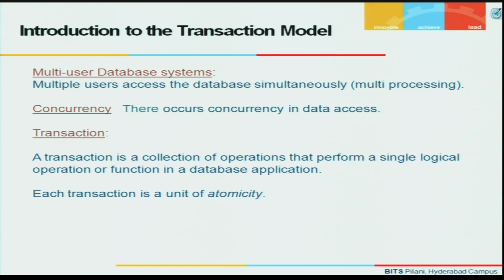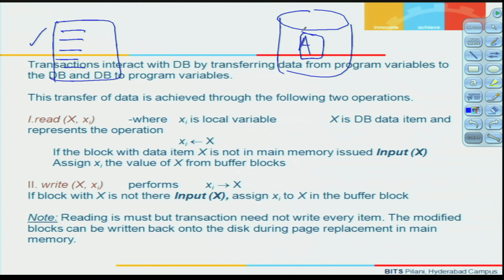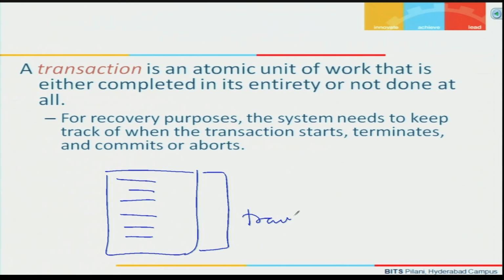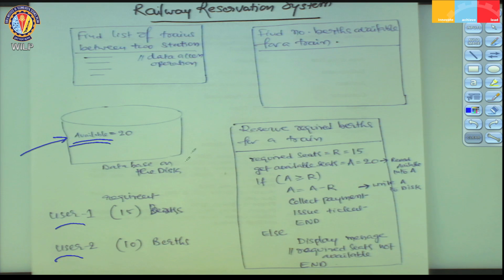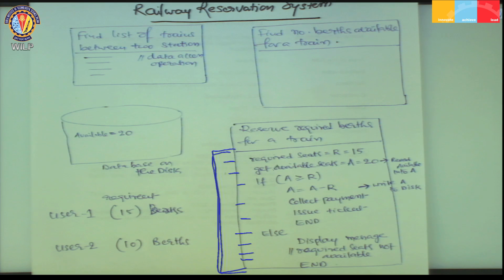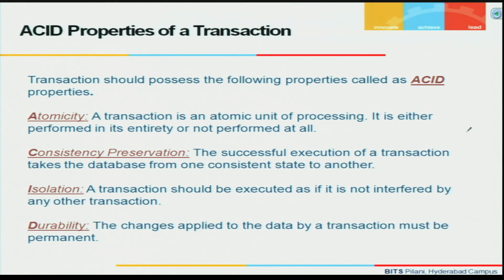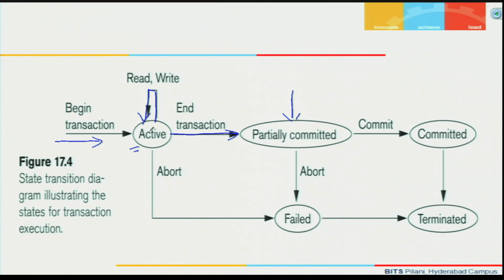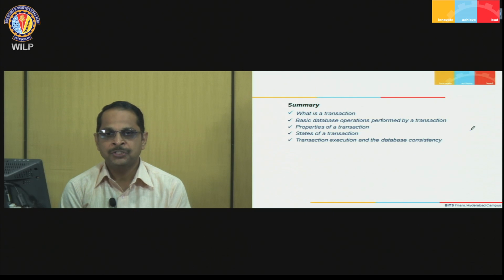DBMS_RL_6.1